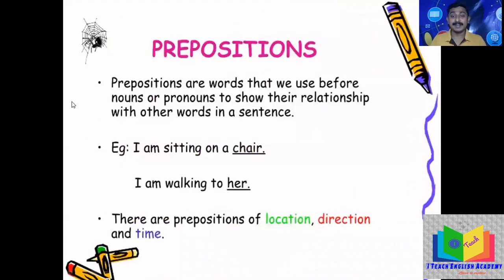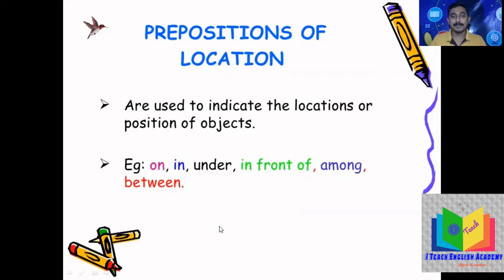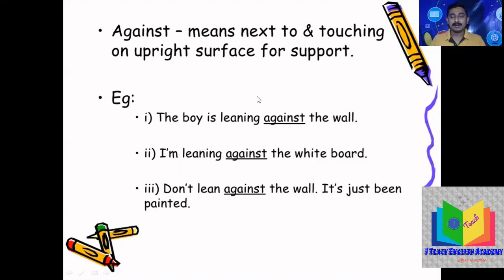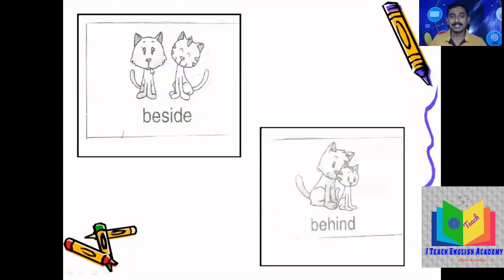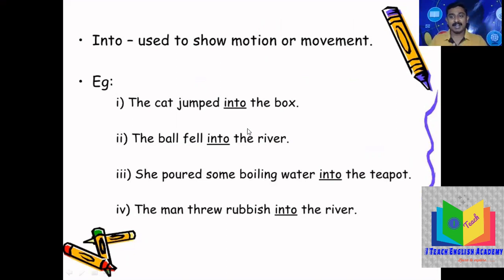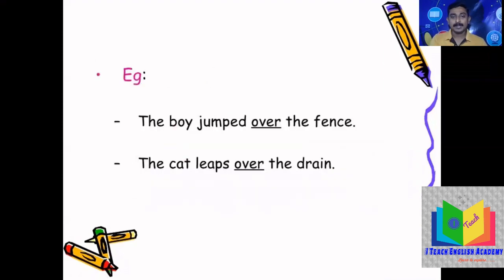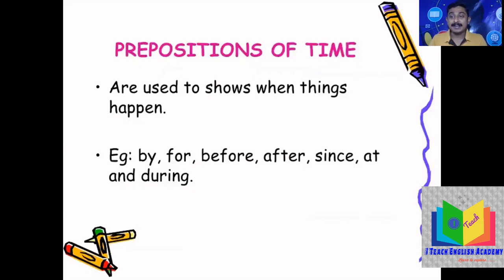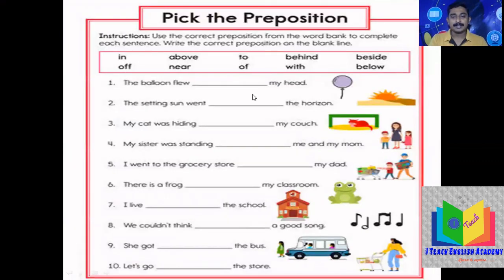prepositions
This video tells about prepositions